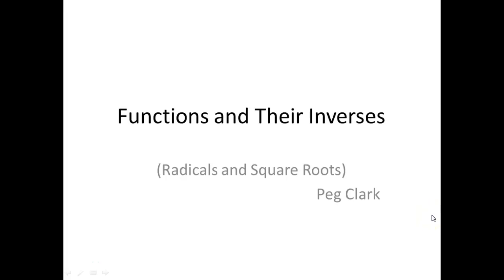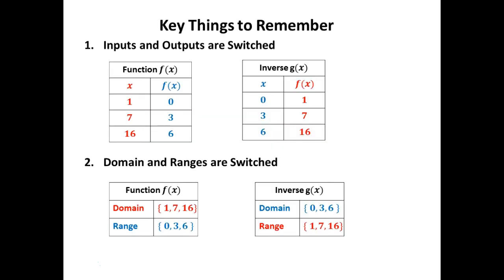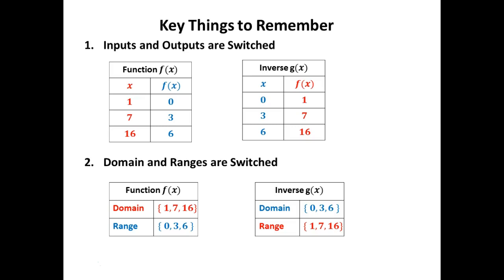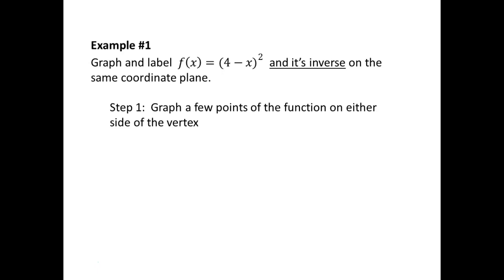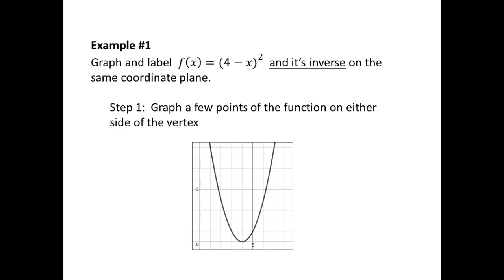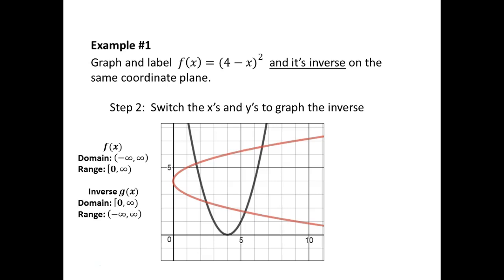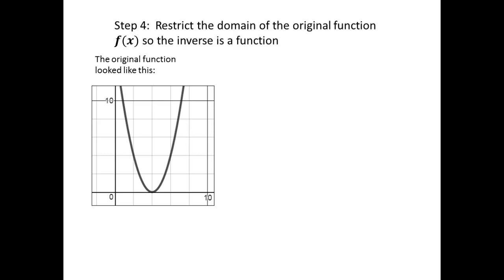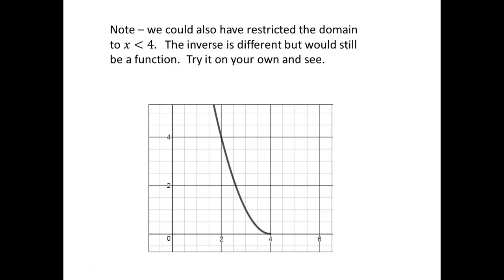Functions and Their Inverses